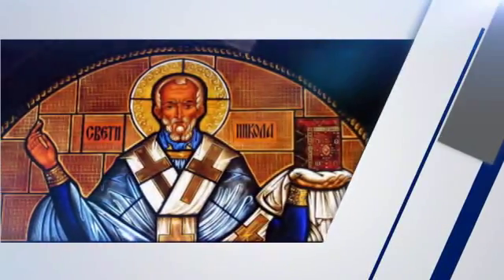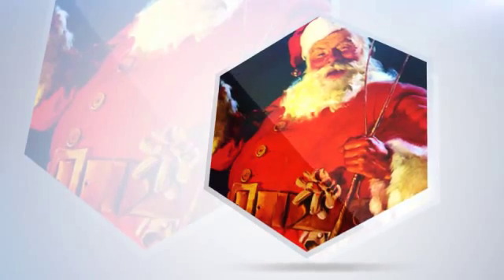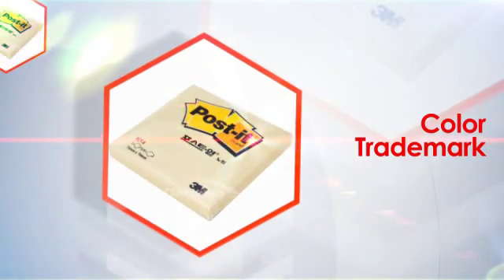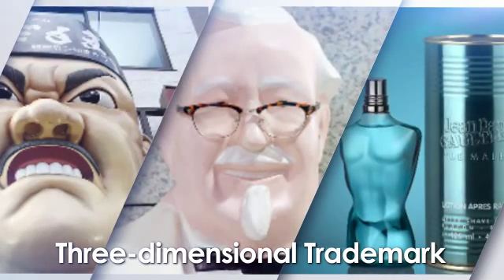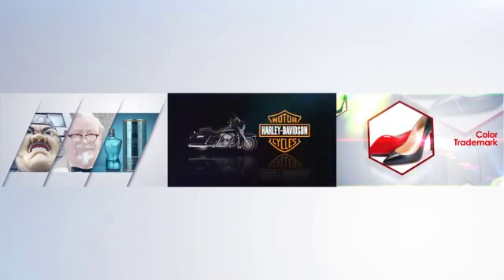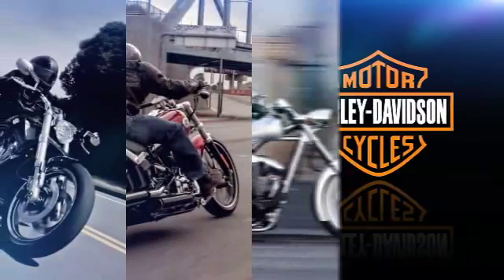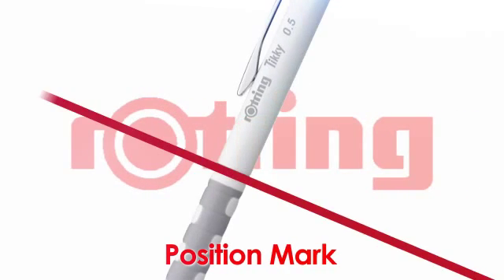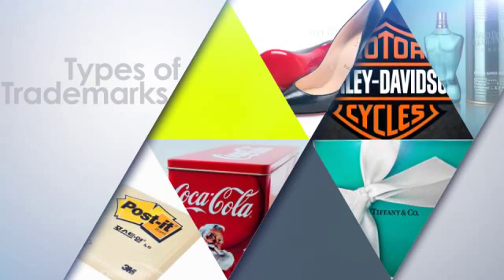9강 final low